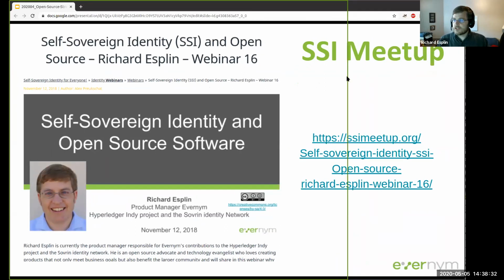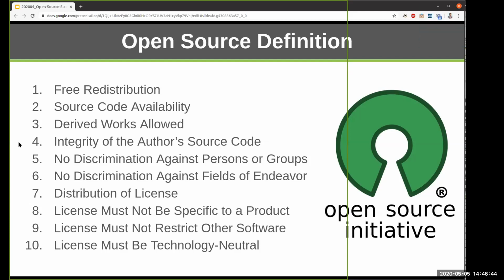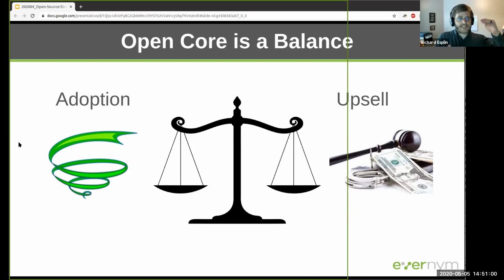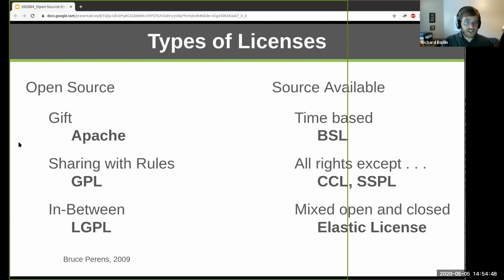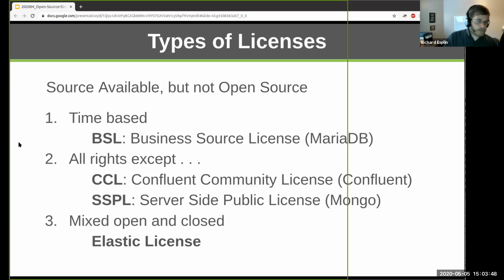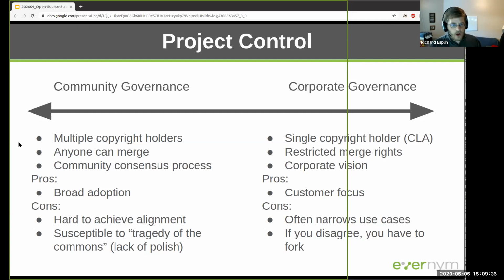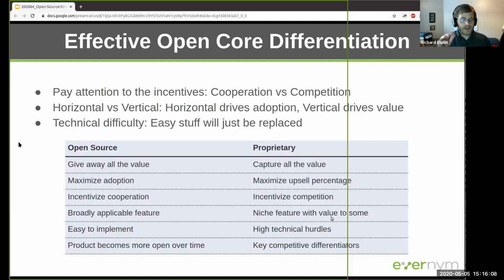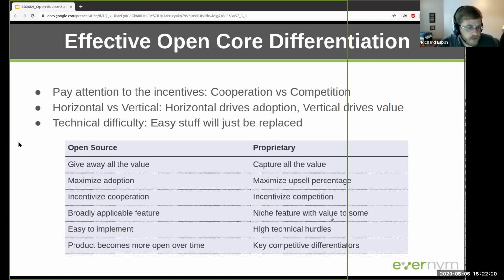20200505 Open Source Product Strategy by Richard Esplin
Richard Esplin recorded a training on open source product strategy for the Evernym team, and we felt like it would be useful for other organizations.

Apologies for Zoom putting a green line down all the slides.